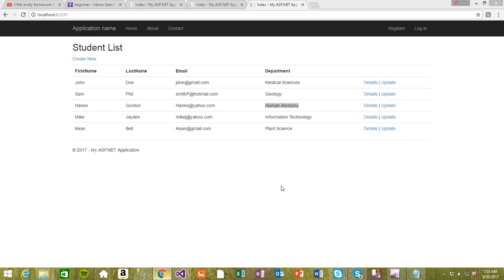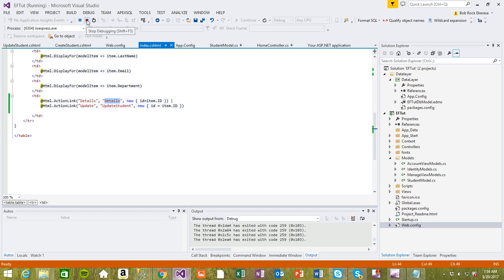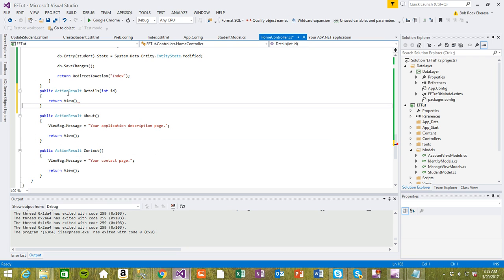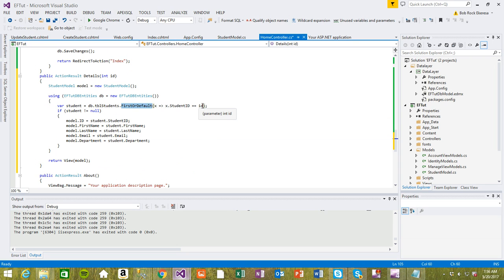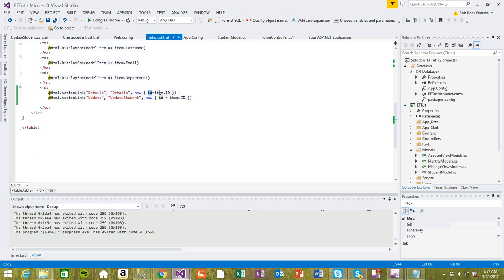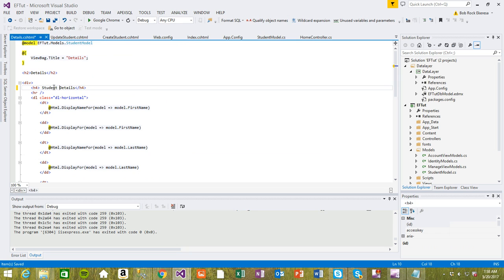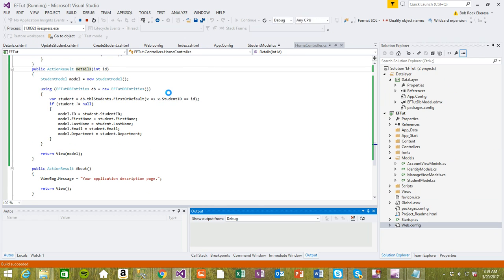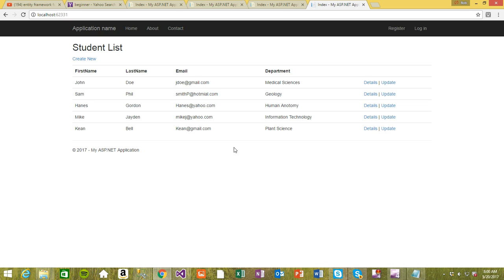C# Entity Framework 6.0 with ASP.Net MVC (Database First)-Beginner | Part 8